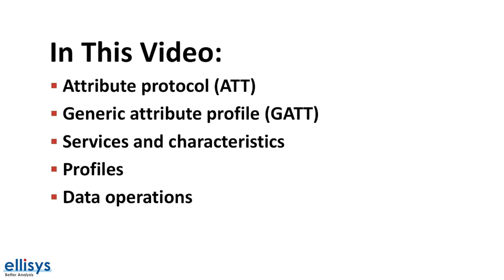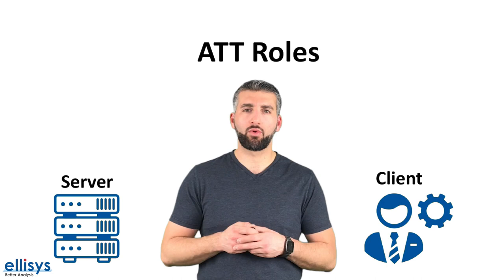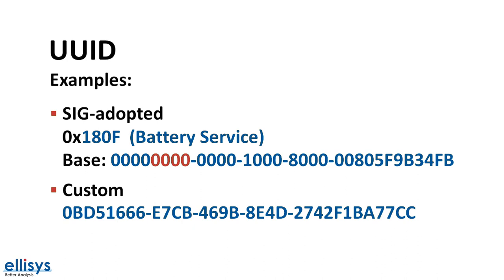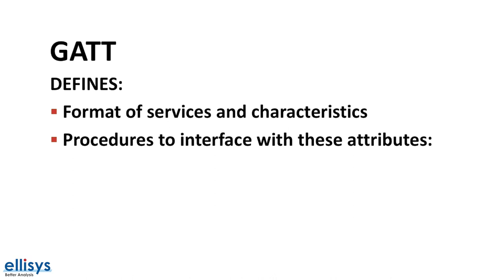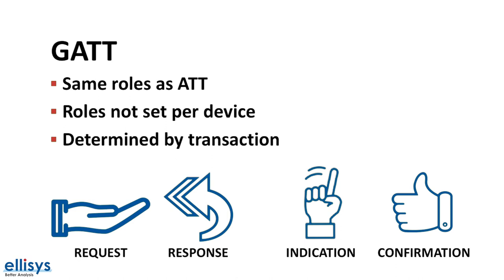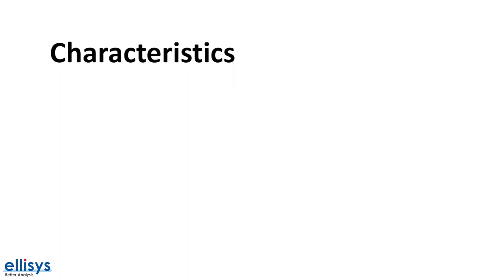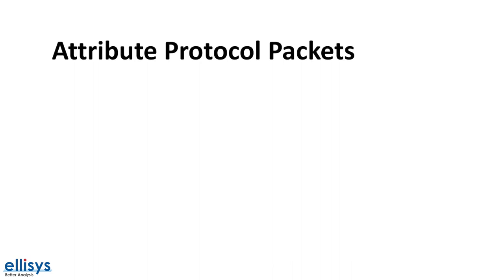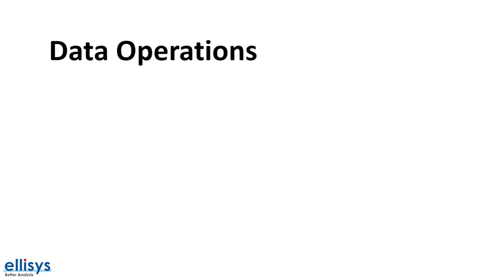Ellisys Bluetooth Video 5: Generic Attribute Profile (GATT)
Learn how GATT defines the way that Bluetooth Low Energy devices transfer data back and forth.

In this video, topics covered include:
- Attribute protocol (ATT)
- Generic attribute profile (GATT)
- Services and characteristics
- Profiles
- Data operations